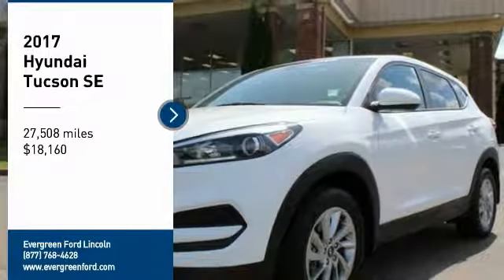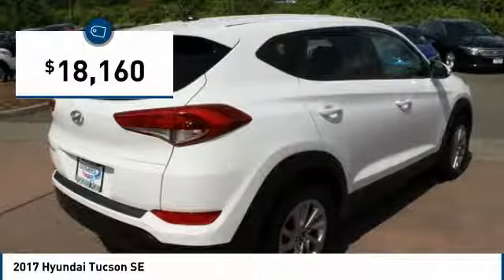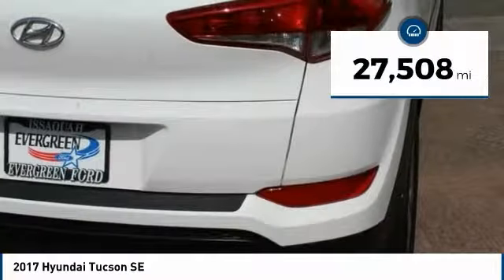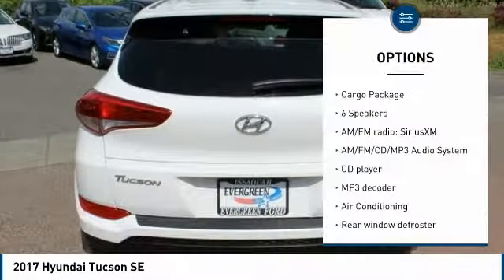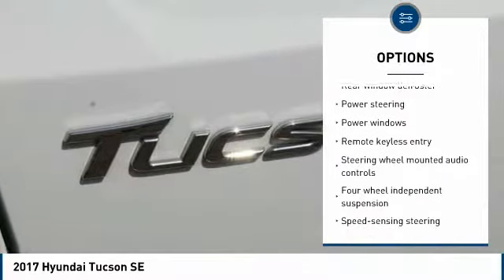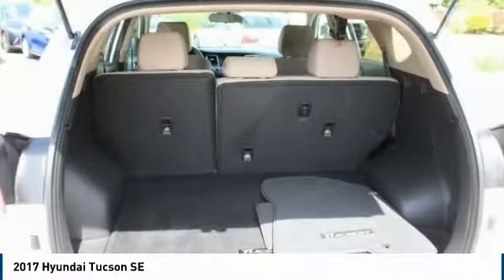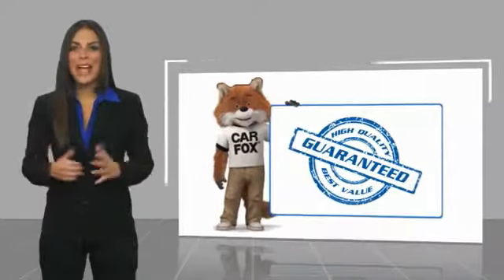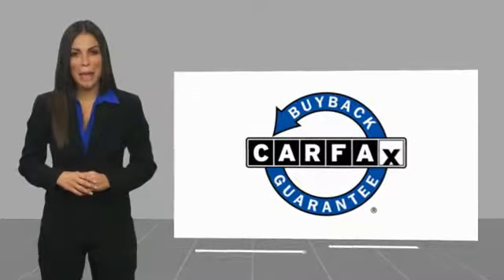2017 Hyundai Tucson Issaquah WA 18-2964A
2017 Hyundai Tucson SE

Evergreen Ford Lincoln
1500 18th Ave. Northwest

LIKE NEW! REAR CAMERA! BLUETOOTH! AUTOMATIC TRANSMISSION! FRONT WHEEL DRIVE! PREMIUM ALLOYS! KEYLESS REMOTE ENTRY! Take a Look at this Terrific Preowned 2017 Hyundai Tuscon SE 4x4 SUV Now Available at Evergreen Ford! Excellent in Sparkling Bright Winter White with some Very Nice Factory Options onboard including a Terrific Factory CD Sound System, Premium Factory Alloys, Fuel-Sipping 2.0L DOHC i4 Engine with Excellent Ratings, 6-Speed Automatic Transmission with ShiftTronic, Turn Signal Indicator Mirrors, Traction Control, Keyless Remote Entry, Steering Wheel Controls, Immaculate Light Beige Cloth Interior, and so much more. This Immaculate Hyundai has been through our Comprehensive Safety and Mechanical Inspections and can easily be registered into your name so hurry in to See, Drive, and Own it today!